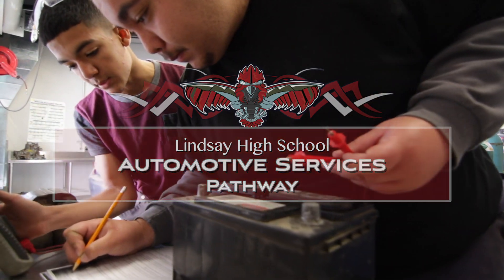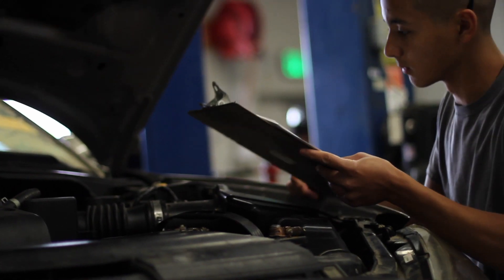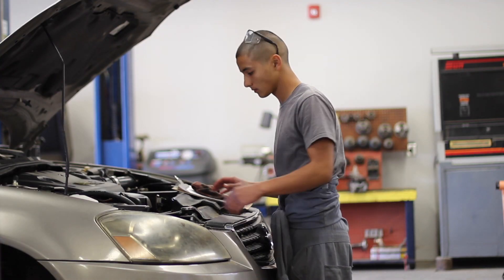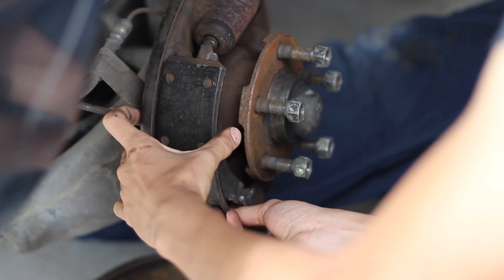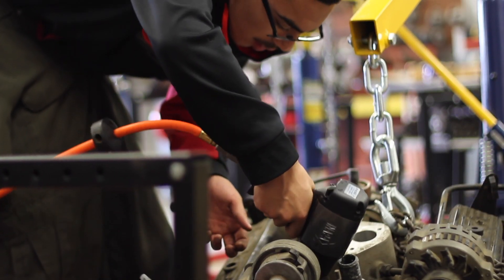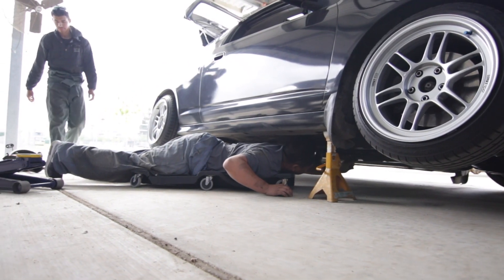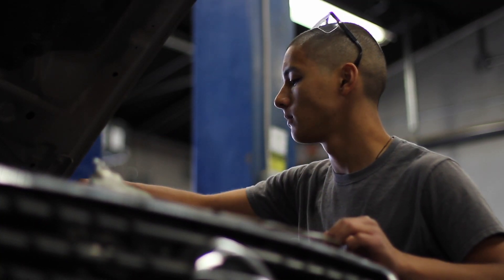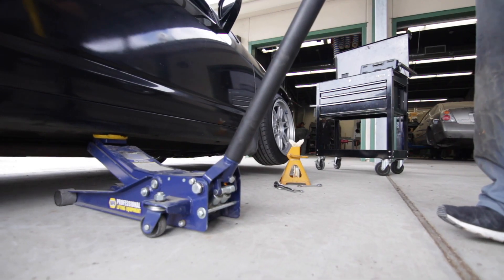Lindsay High School Automotive Pathway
Agricultural Mechanics Pathway (Pathway 101)
Learn to be professional and safe Ag technicians that can fabricate, maintain and repair Ag equipment and structures. Skills will include welding, troubleshooting machines, and other machinery.
Introductory Course
Fundamental Ag Mechanics P 0512/0513
Concentrator Course
Advanced Ag Mechanics P 0514/0515
Pathway Completer Course
Ag Manufacturing P 0570/0571
4th Year Course
Farm Operations P 0516/0517
 Ag Business and Economics P 6505/6506
Recommend College Courses: AGTC 202 Ag Tech: Farm Equipment and Construction